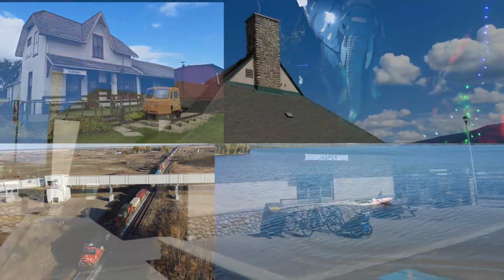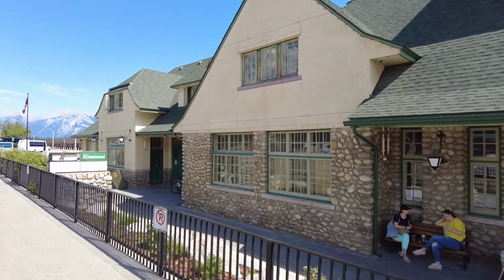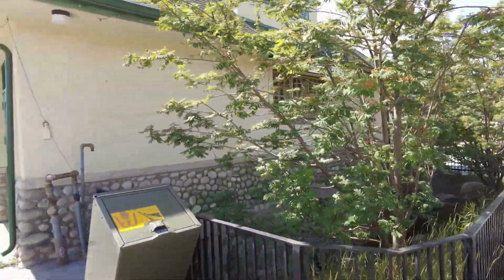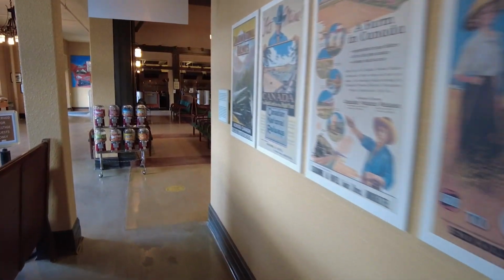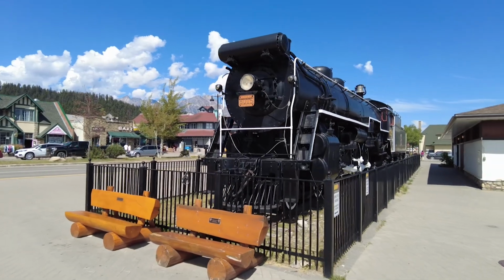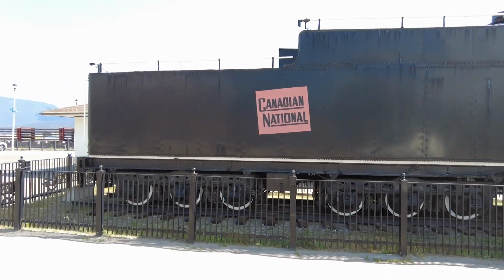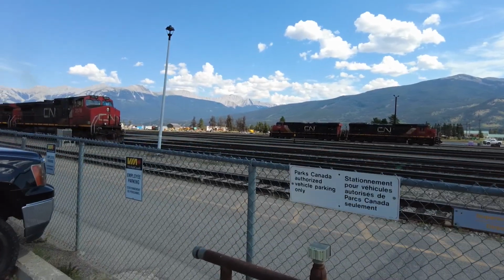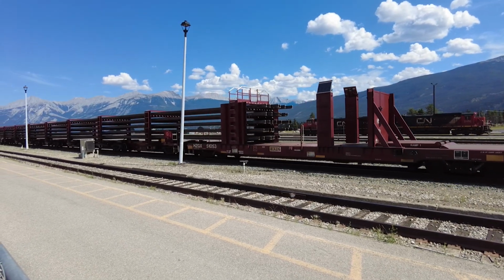Jasper Train Station and CN 6015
Let's exploe the historic Jasper Train Station along with CN 6015.  This steam locomotive was made especially for the Rocky Mountains and its the last of its kind in existence.